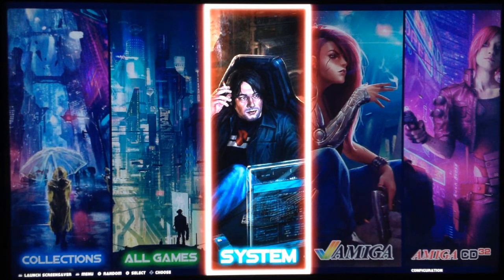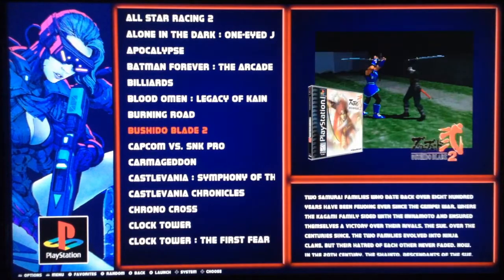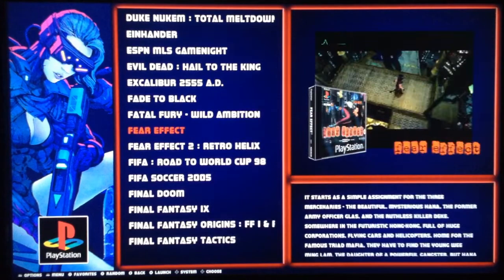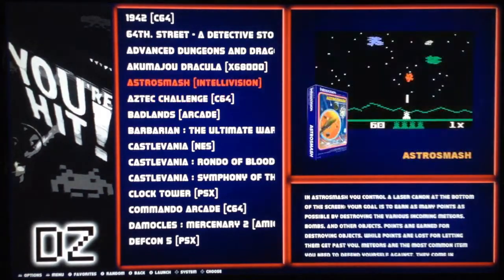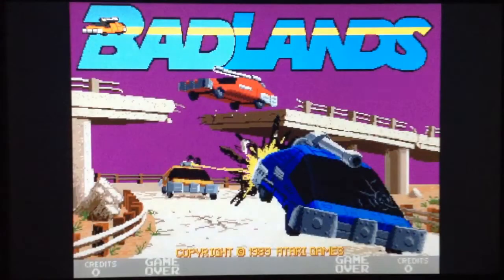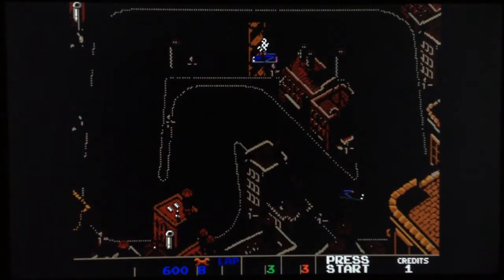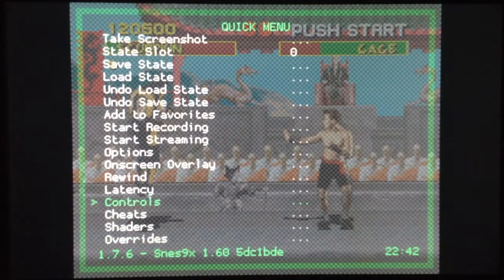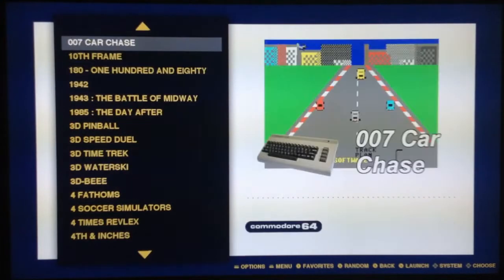DZ Project Meteor 400GB - Announce Event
When you think it was over... a huge menace comes from deep space! Meteor Project is first DZ 400GB image, but every detail had to be set on stone, base, card type and contents. So relax, i don't even have a 400GB card yet! Enjoy your King, you have some time before the end of the world! Will you survive?

Raspberry PI4 2GB Basic Kit
Samsung Evo Plus 256GB
Sandisk 400gb

-- BEST CONTROLLERS--
Xbox One
8BitDo SN30